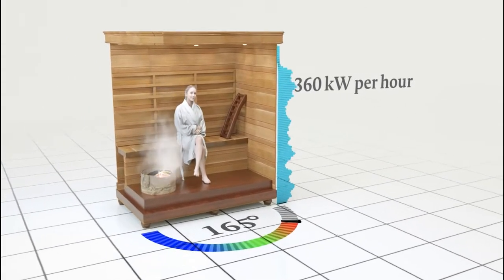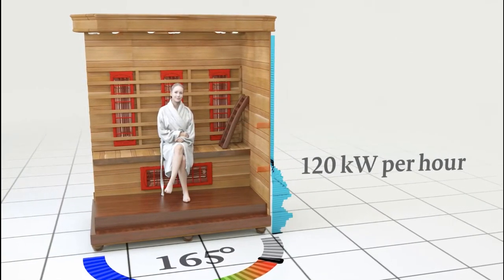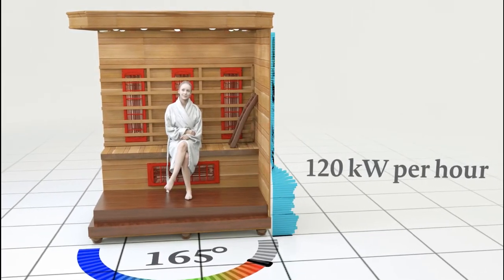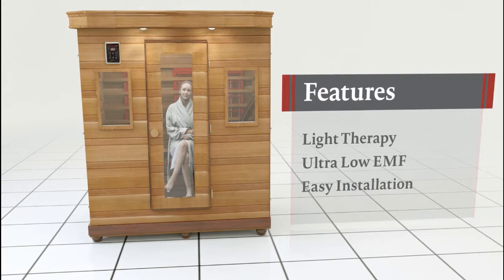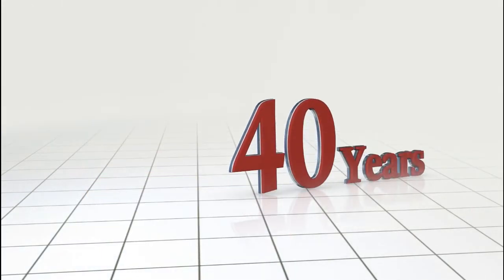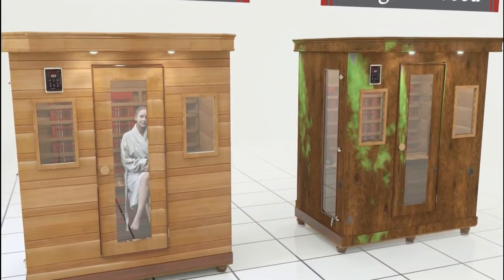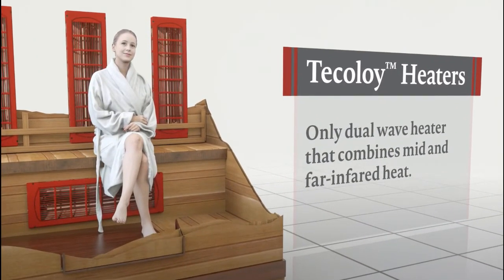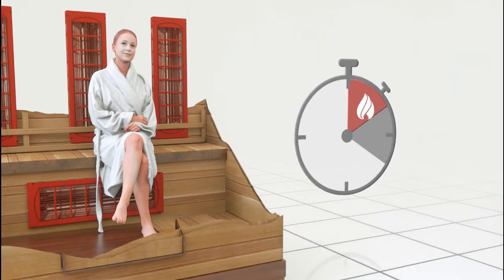Quick Explaination of Infrared Sauna presented by FindYourBath com